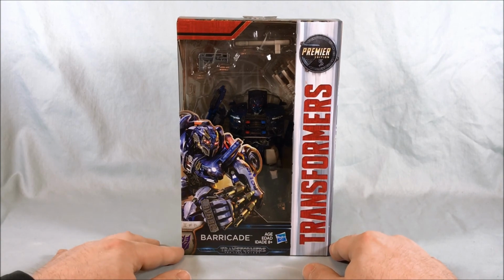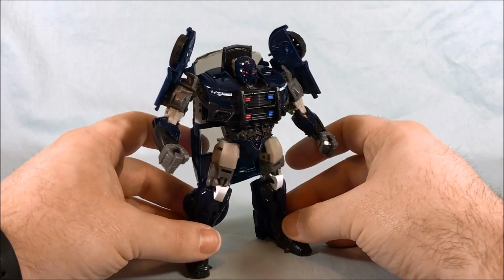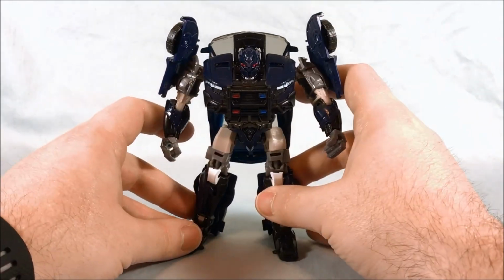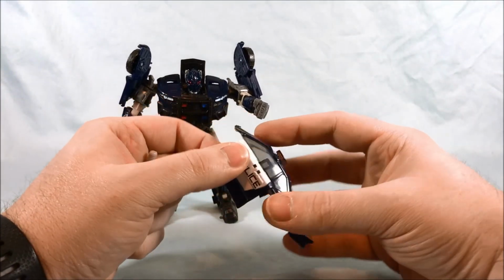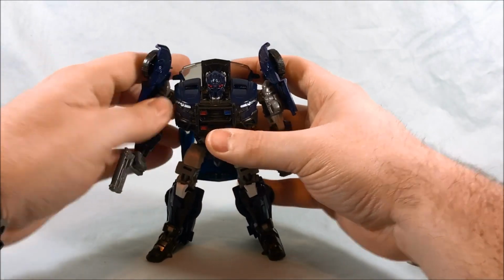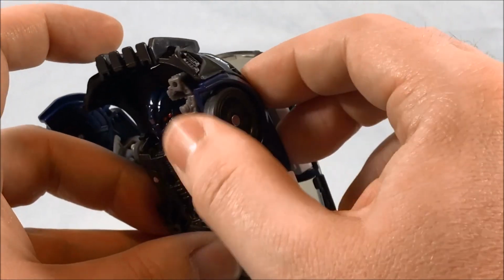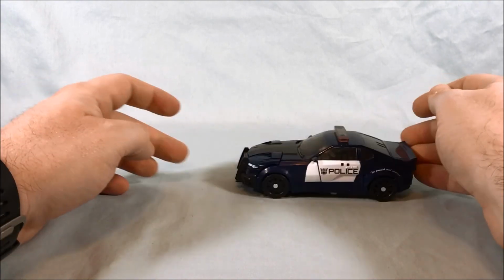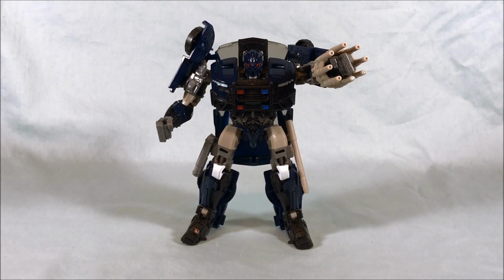Transformers The Last Knight Premier Edition Deluxe Barricade Review